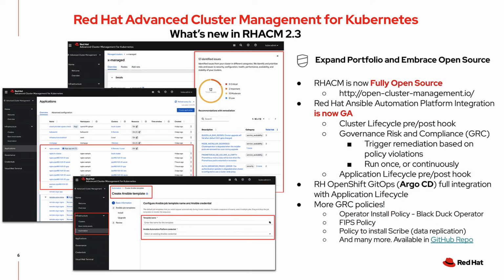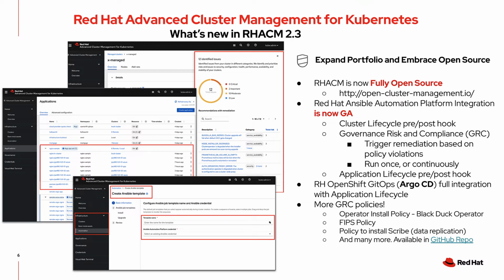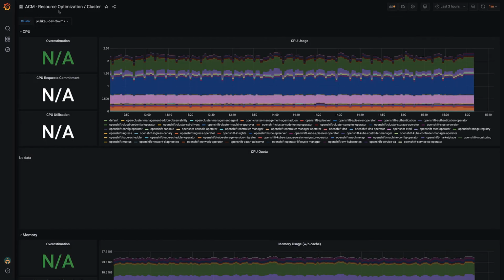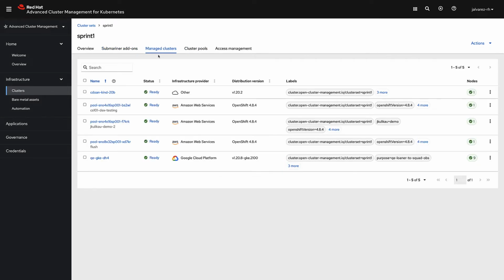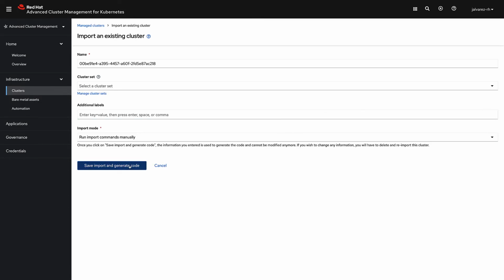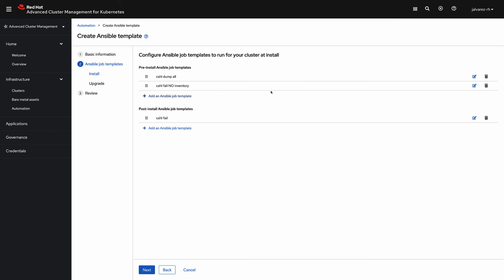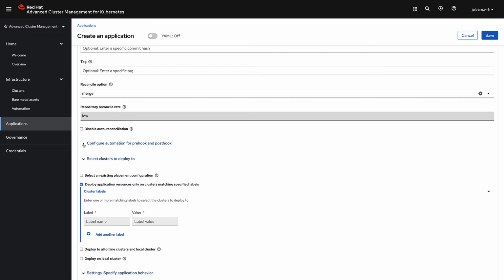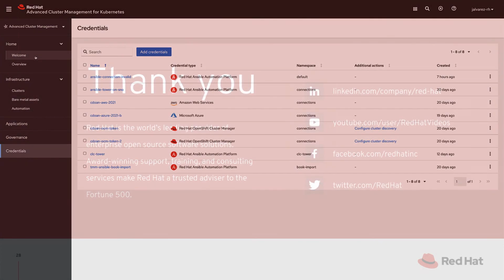Red Hat Advanced Cluster Management For Kubernetes - What's New for 2.3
This video provides and overview on What's new with Red Hat Advanced Cluster Management for Kubernetes provides end to end management visibility and control to manage your cluster and application lifecycle, along with security and compliance of your entire Kubernetes domain across multiple datacenters and public clouds.